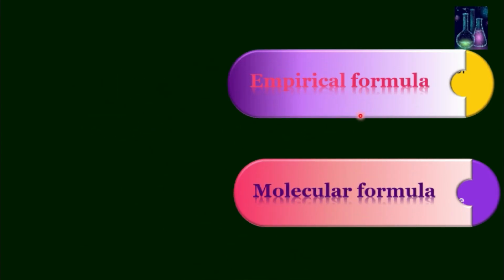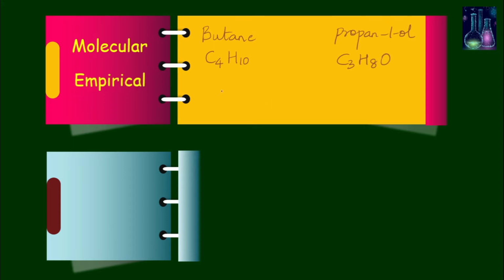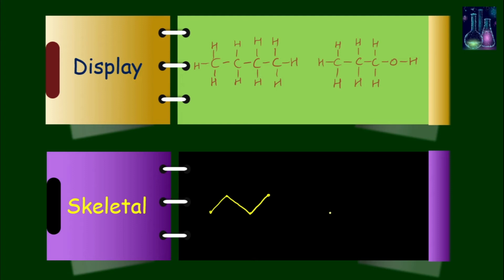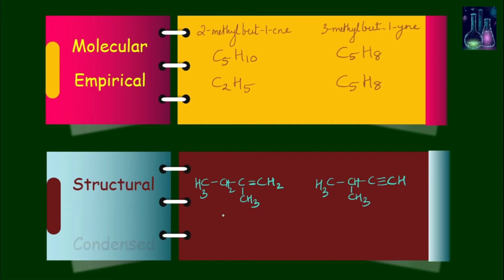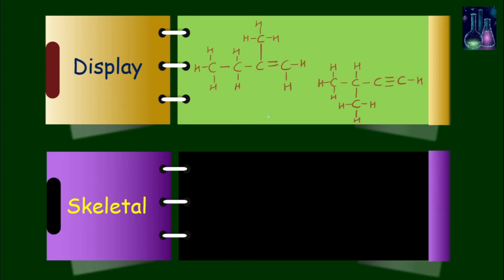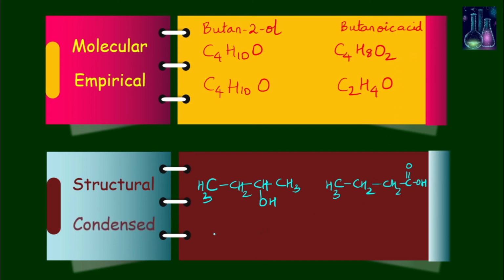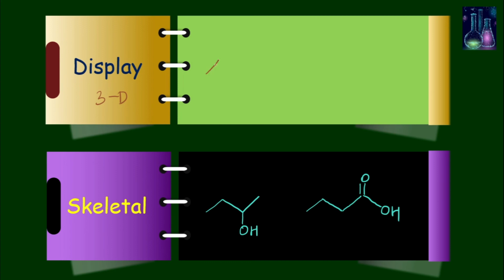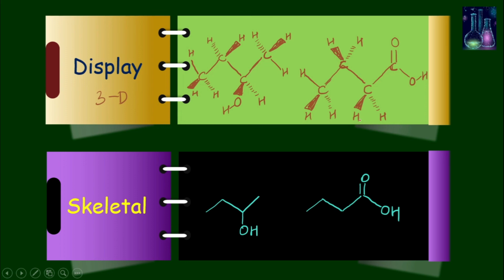Methods of Representing Organic molecules|basic |A level_AS level|CBSE|HSC|JEE|NEET|CET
This video lecture demystifies the methods for representing organic molecules.
The lecture contains various ways in which a organic molecules can be represented like molecular formula, empirical formula, structural formula, condensed formula, display 2D and  3D formula, skeletal formula,
ball and stick and space filling model are also discussed in general.
I have tried to explain the various representation with some standard explain and would request the viewers to practice them by writing them down.
I have tried my best to make the representation easy, any doubt after watching the video I will be please to clarify it.
FOR WATCHING !!!
Mr. JOHN_HBK